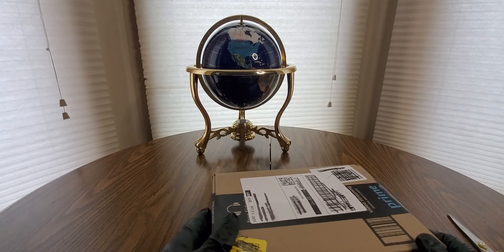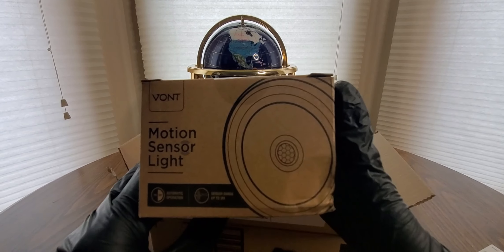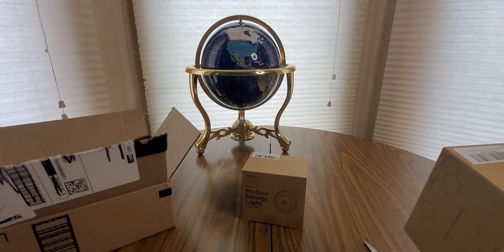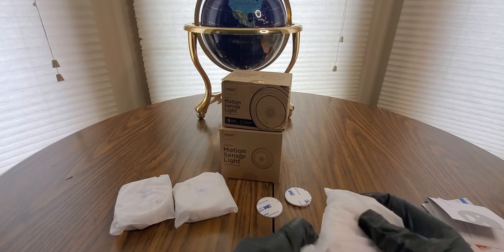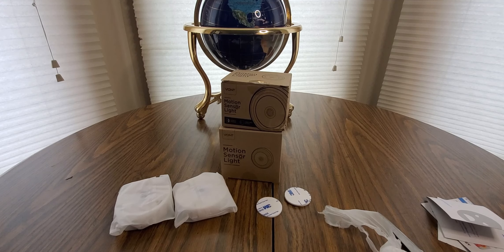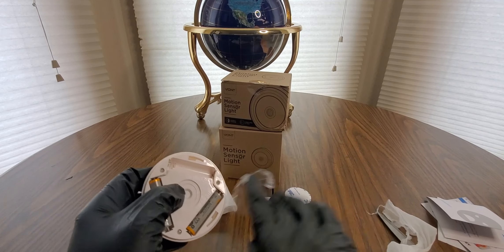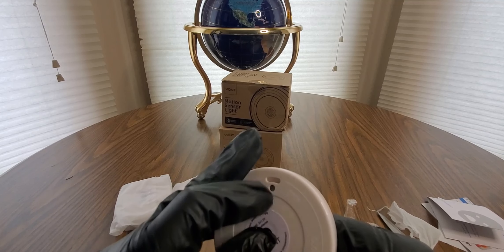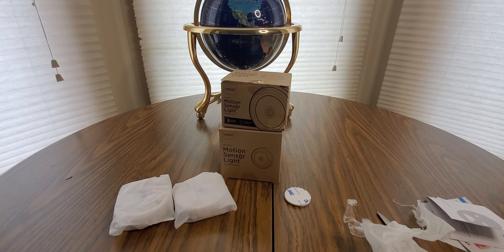Motion Sensor Lights Led Night Lights Pack of 3 VONT (EPISODE 3004) Amazon Unboxing Video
Motion Sensor Light, Closet Light, Wall Light, Stick Anywhere with No Tools, Battery Operated Lights, LED Night Lights, Perfect for Staircase, Hallway, Bathroom, Bedroom, Kitchen, Cabinet (Pack of 3)

MORE GOODIES

30days free amazon music

2 FREE audible books Amazon Kindle

InstaCart 10 dollars off (MSTOUT2AC150)